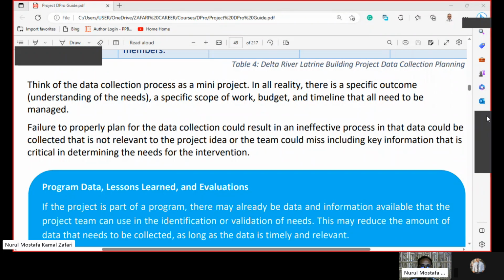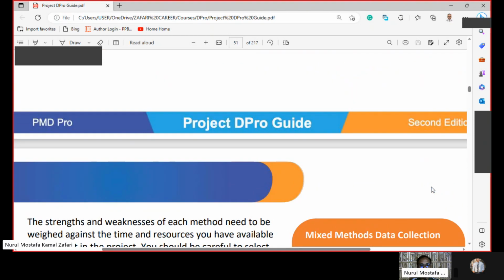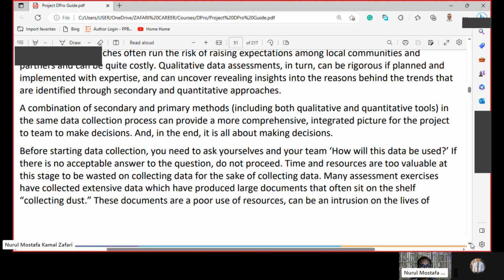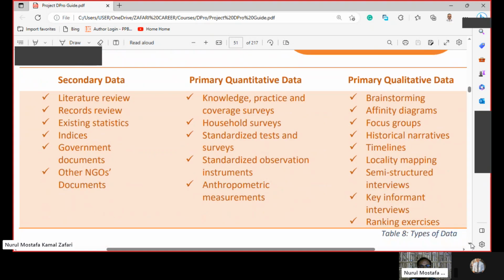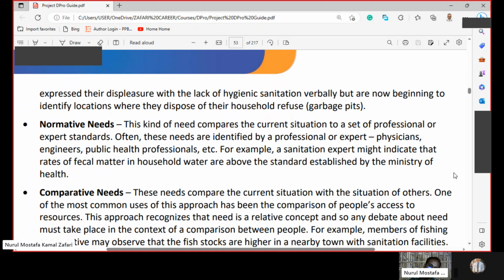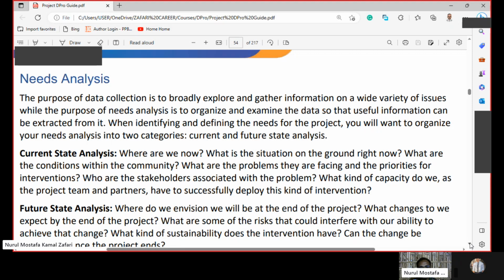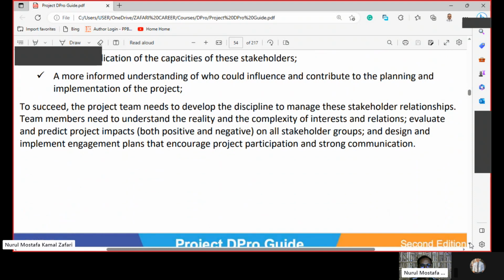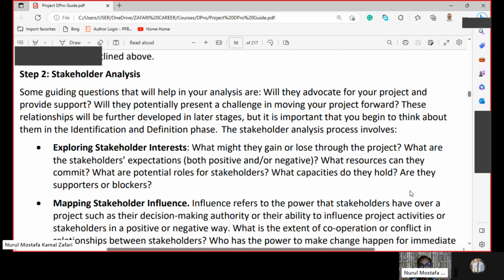PMDPro Study Circle, Day 4, Session 2 | DPro Guide | Project Management | Zafari Education Group